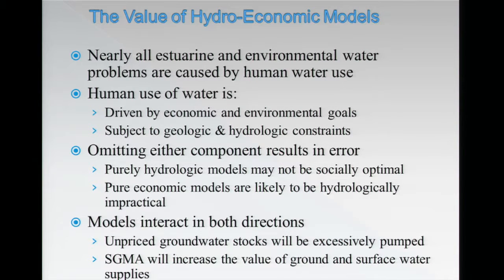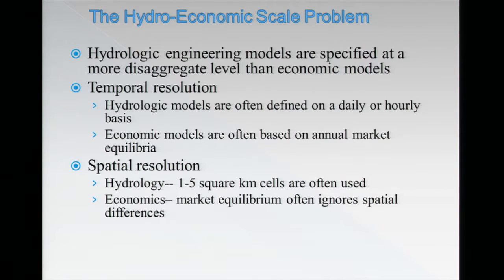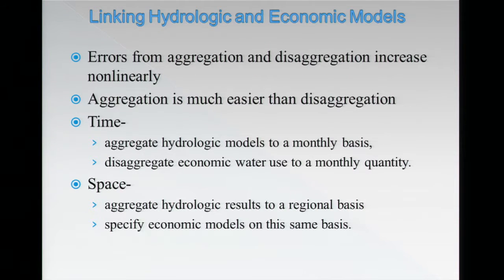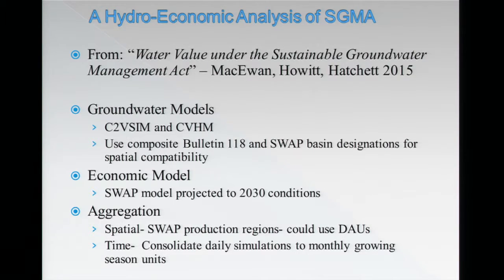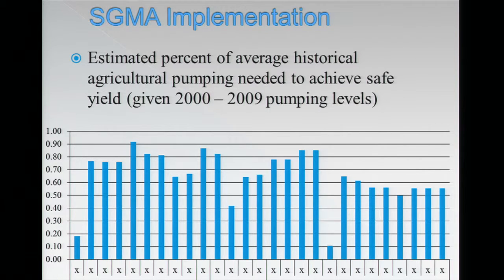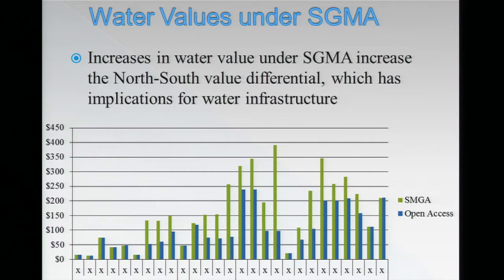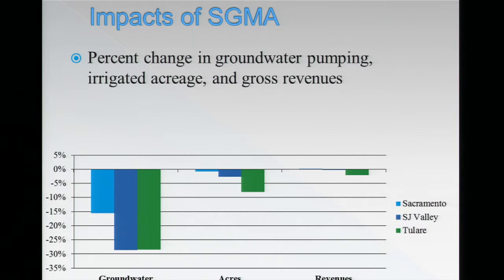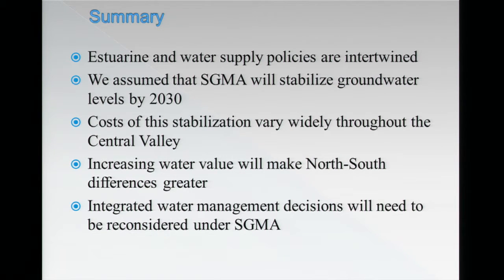IEM: Richard Howitt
IEM Workshop
Speaker: Richard Howitt (UC Davis)